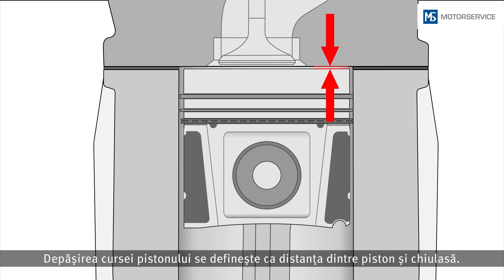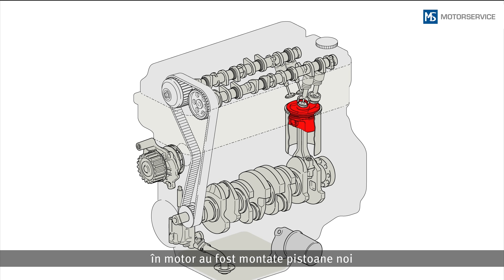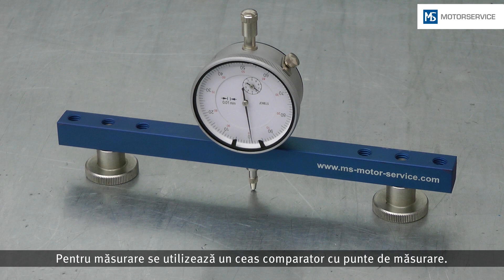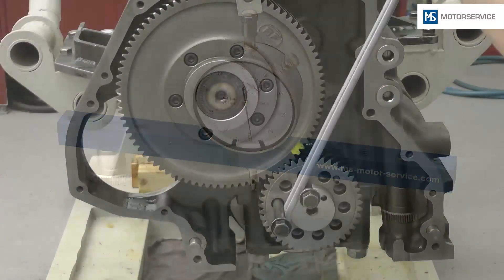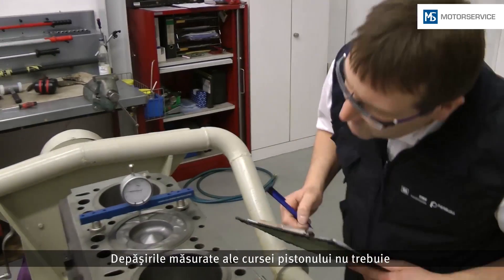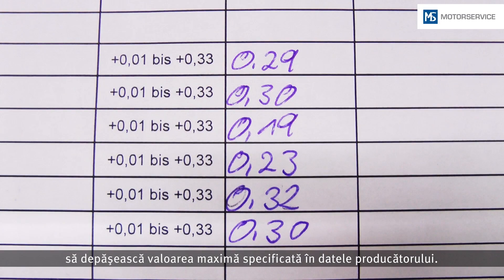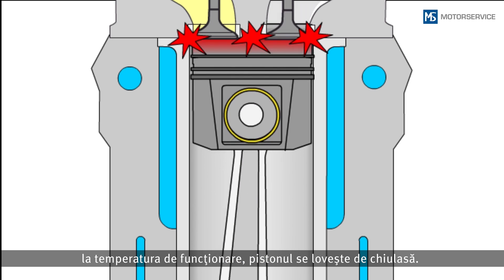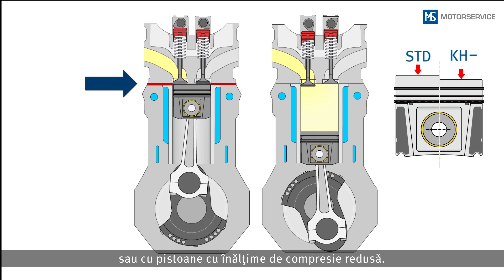Măsurarea depășirii cursei pistonului | Cu ceas comparator cu punte de măsurare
Ce reprezintă depășirea cursei pistonului?
Cum se măsoară depășirea cursei pistonului?
Ce instrumente sunt necesare pentru măsurare?
Cum se stabilește punctul mort superior al pistonului?
Ce se întâmplă în cazul unei depășiri prea mari ale cursei pistonului?

00:00 De ce trebuie verificată depășirea cursei pistonului?
00:34 Măsurarea depășirii cursei pistonului
02:11 Consecințele depășirilor prea mari ale cursei pistonului

Depășirea cursei pistonului se definește ca distanța dintre piston și chiulasă. Aceasta trebuie verificată întotdeauna atunci când au fost montate pistoane noi pe motor, au fost schimbate piesele de la ambielaj sau a fost refăcută fața blocului motor.

Măsurarea depășirii cursei pistonului
Pentru măsurare depășirii cursei pistonului se utilizează un ceas comparator cu punte de măsurare. Înainte de măsurare trebuie să vă asigurați că motorul se poate roti complet. De asemenea, suprafața blocului motor trebuie să fie curată. Doar așa pot fi evitate erorile de măsurare.
Când pistonul se află în poziția de sus, puteți utiliza ceasul comparator pentru a stabili punctul mort superior al pistonului. Acesta se poate identifica la schimbarea direcției indicatorului ceasului comparator. După stabilirea punctului mort superior, ceasul comparator cu pretensionare se așază pe suprafața blocului motor, iar indicatorul este setat la 0. Dacă se plasează acum ceasul comparator pe piston, depășirea cursei pistonului se poate citi pe scală. Efectuați întotdeauna măsurători pe ambele părți ale pistonului pentru a evita erorile de măsurare – pistonul se poate și înclina.